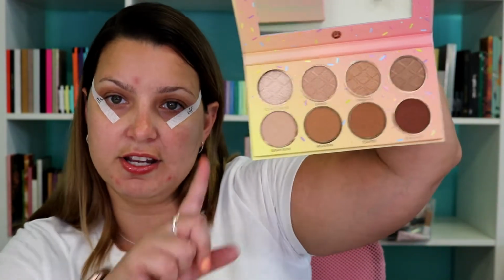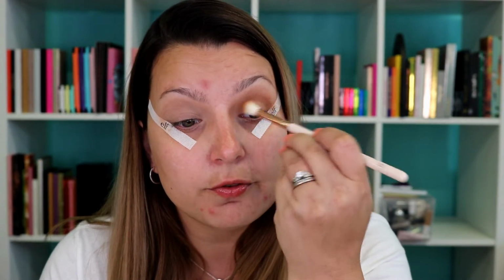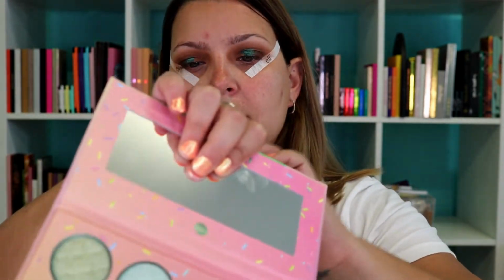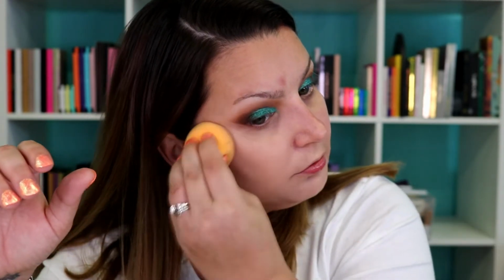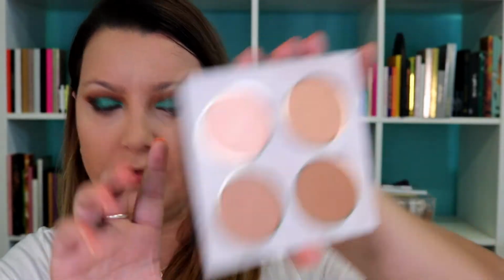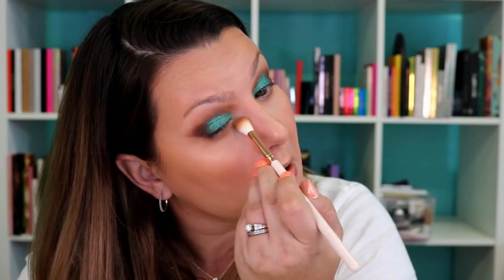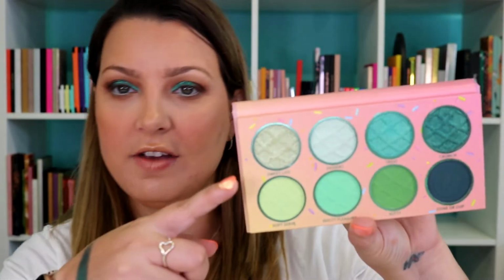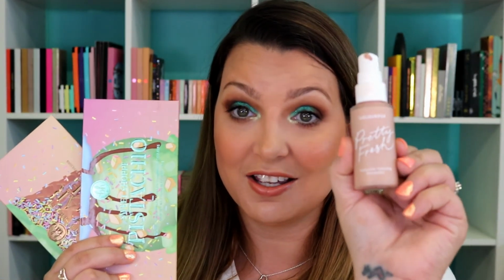Testing New Makeup: Colourpop, BH Cosmetics, and more